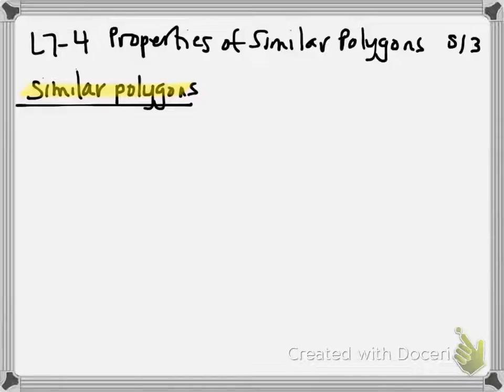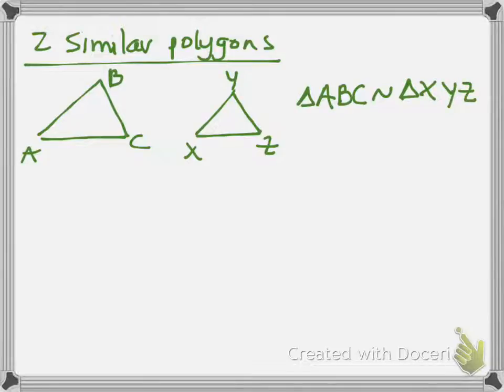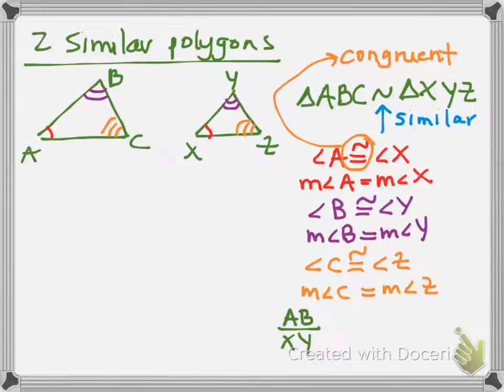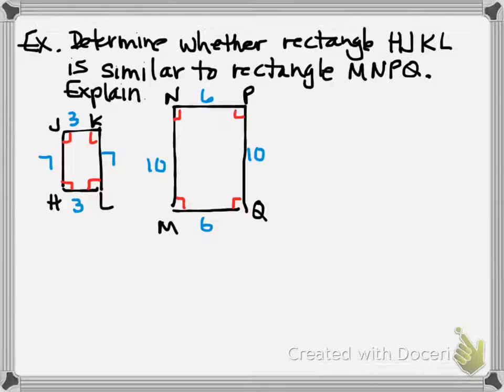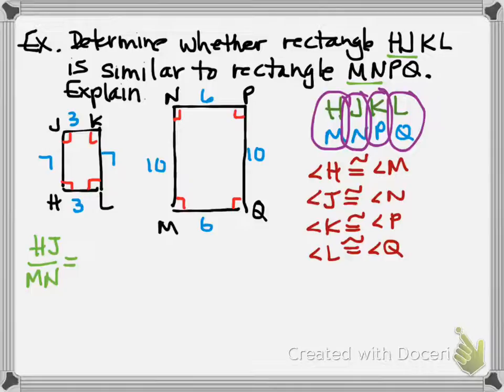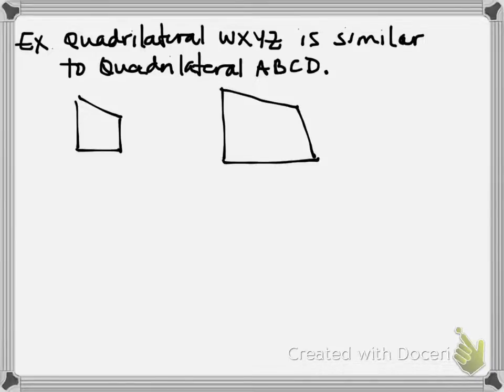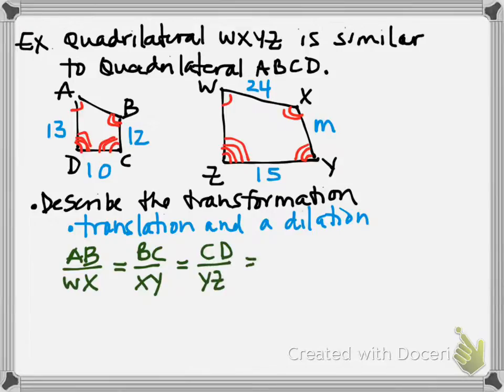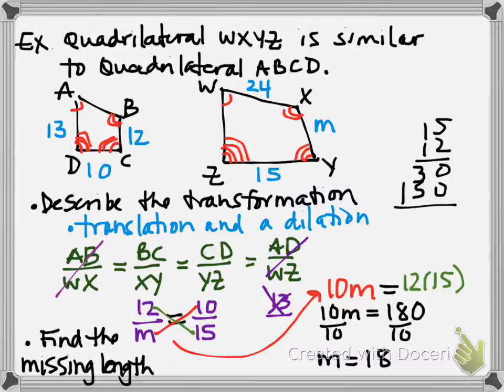Math 8 Properties of Similar Polygons